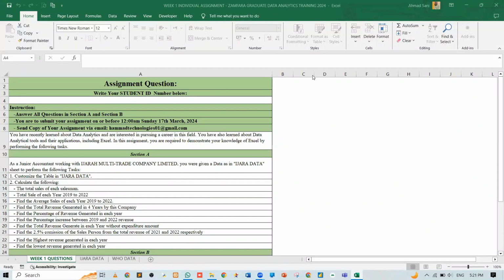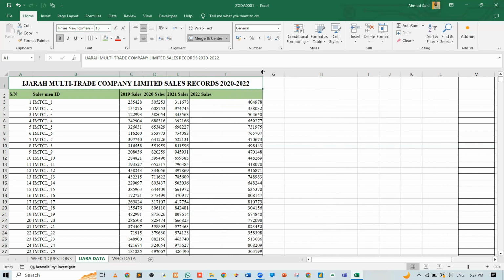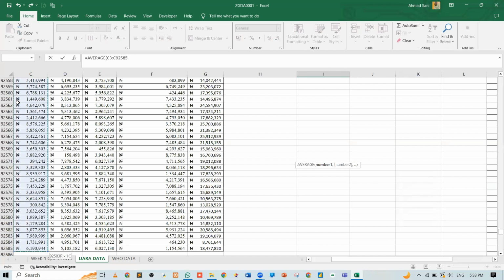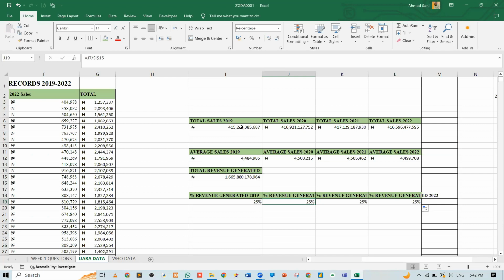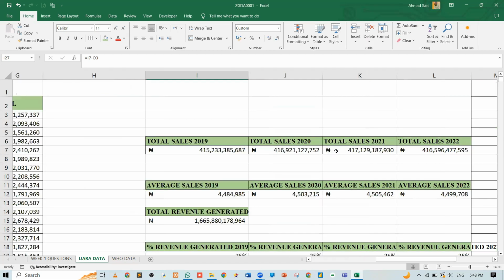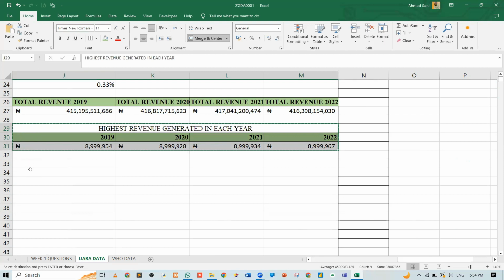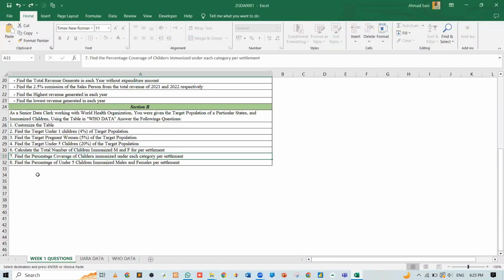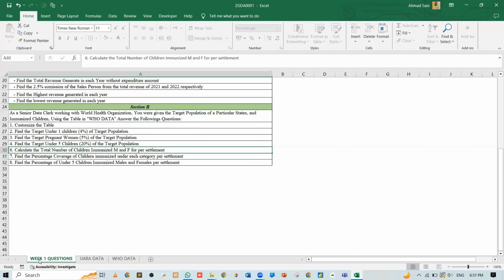ZGDA Bootcamp Week 1 Assignment Solution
This is the Solution to the Week 1 Assignment during the Zamfara Graduates Data Analytics Bootcamp 2024 organized by Hammad Technologies and Consultancy Limited.